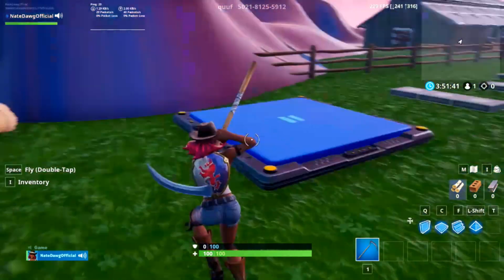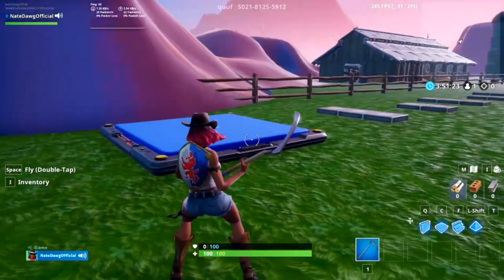OLD TOWN ROAD Fortnite Music Blocks *with code*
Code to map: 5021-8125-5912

Hi I am Nathan and my passion is to make videos. I was born on April 13, 2006, and I have the same birthday as my dad. I have a mom, a dad, a brother, and a sister in my family. My goal is to entertain all of you each video. I will be trying to upload as much as possible, but again I do have other things to do. Other than YouTube, I love to swim and play soccer. What I post on my channel is very random, so I am not expecting you all to know what I will upload.

- NateDawgOfficial